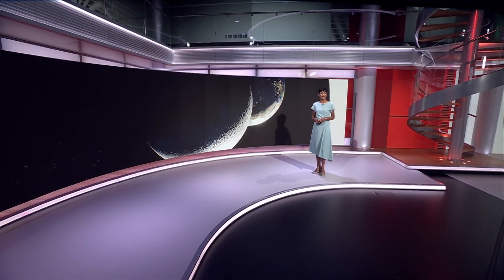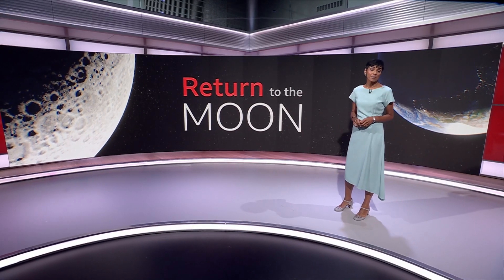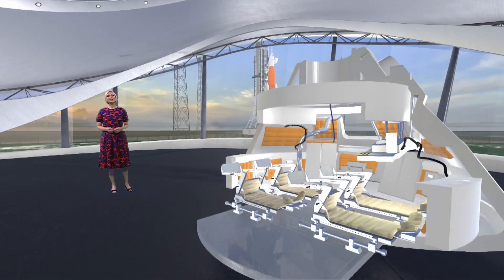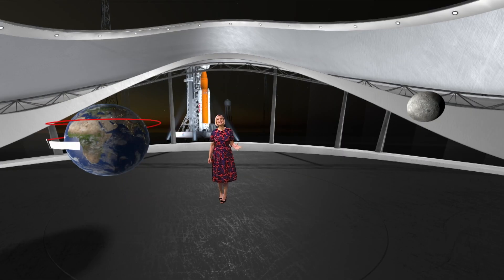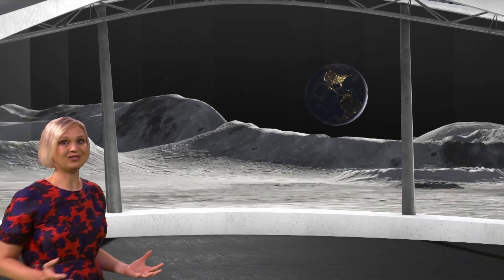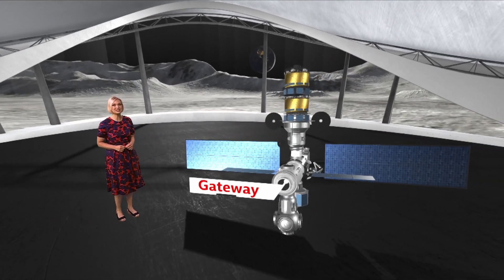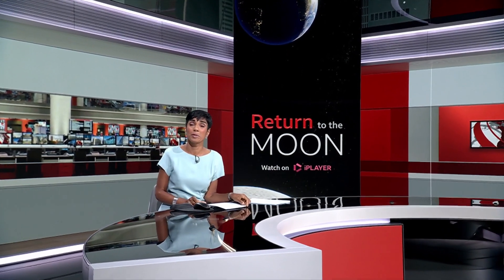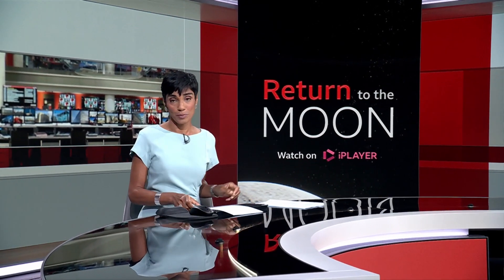BBC News | Return to the Moon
"Return to the Moon" explains how NASA plans to revive moon exploration, presented though some cool vr virtualset graphics! I was also lucky enough to work on the branding :)

The virtual set was rendered in Viz Engine 4's native Viz Engine Render Pipeline.

Creative director:
Nick Davey

Graphics team:
Ammar Zuhair
Fadi Jibara
Thomas Doukinitsas

Big thanks to everyone who played their part in this as it was truly a team effort!

And of course you can watch the whole film on the BBC iPlayer, just search for "Return to the Moon"